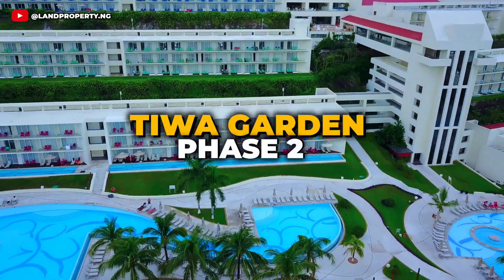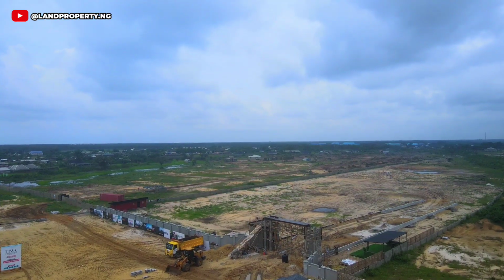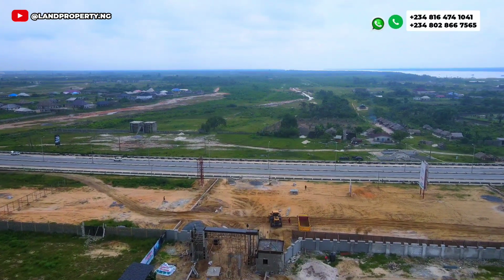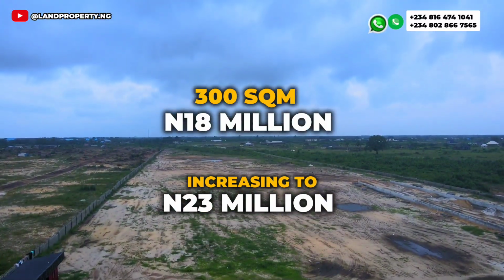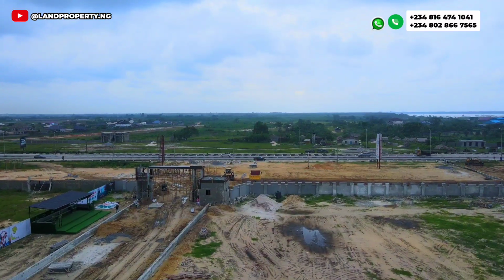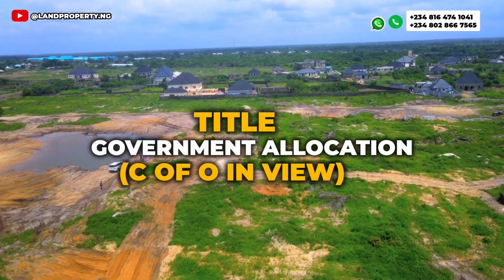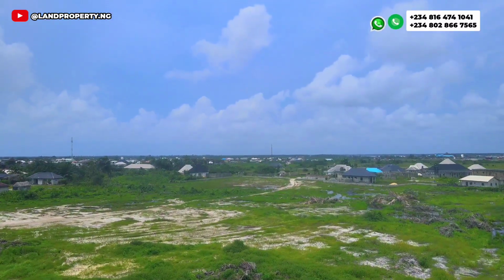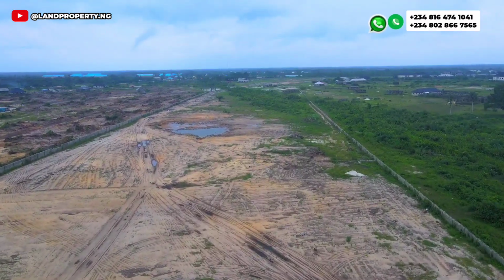How To Make N5M Off TIWA GARDEN PHASE 2: Price Increase In 5 Days | IBEJU LEKKI, LAGOS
For more information about TIWA GARDEN CITY ESTATE PHASE 2, By Lekki-Epe Expressway | Ibeju Lekki, Lagos - Kindly Call / Whatsapp Now on 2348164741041/ 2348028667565

OR CLICK BELOW TO WHATSAPP IMMEDIATELY

INTRODUCING TIWA GARDEN PHASE 2 ESTATE!

Just as we promised, we have started delivering and still have even more to deliver.

Hear the feedbacks from our satisfied smart investors who have been allocated their piece of Tiwa Garden Phase II.

Congratulations to our first set of clients that got their allocation.

This is to remind you that, as a buy and build estate, Tiwa Garden Phase 2 is all set and ready for your allocation after 100% payment and the commencement of your development immediately.

With Government Allocation and Certificate of Occupancy (CofO) in view, you can be rest assured of the security of your investment.

✅Buy 300SQM for N18 million
✅Buy 500SQM for N29 million
✅Buy 600SQM for N36 million

Secure your plot today with an initial deposit of 3 million naira.

The best time to own your piece of Tiwa Garden Phase 2 is Now.

I want you to contact the numbers below now

not want.

tiara estate phase 2
amen estate phase 3
amen estate phase 2
amen estate 2
amen estate 3
tiara estate
amen estate phase 1
tiara
tiara estate price
makarios luxury place
makarios luxury estate
land for sale in epe
epe lagos
lekki epe expressway construction update
lekki epe expressway construction
epe lagos Nigeria
land for sale in ibeju lekki
ibeju lekki land for sale
makarios luxury place lekki
makarios luxury place update
treasure island estate ikorodu
ikorodu